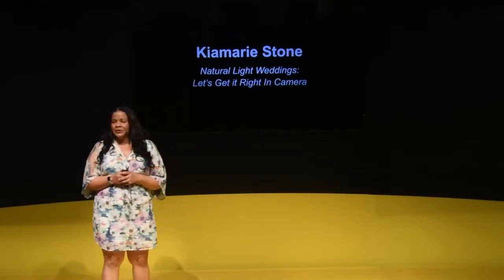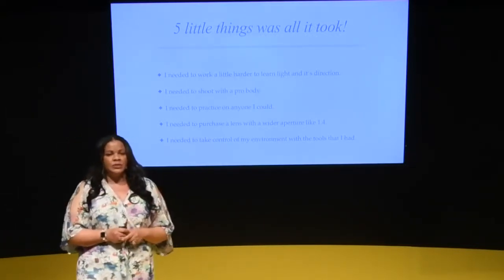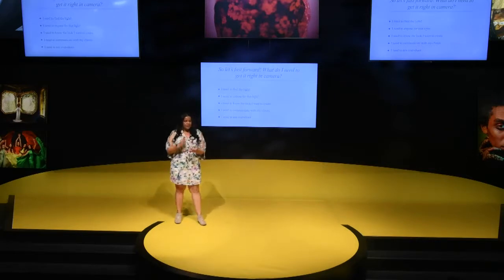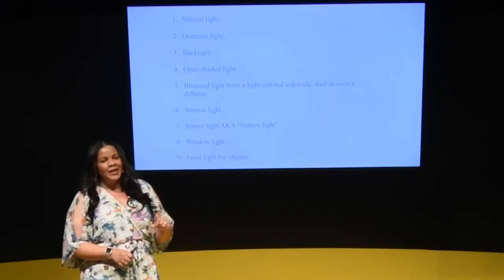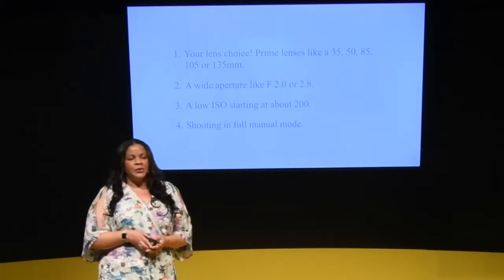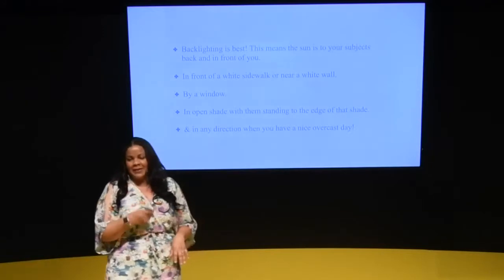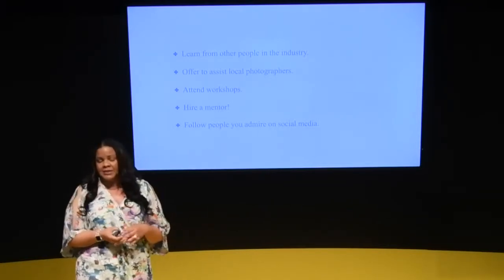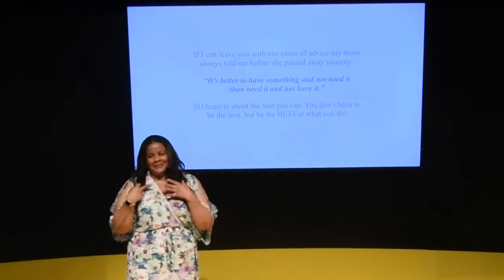Nikon Live at WPPI 2018: Kiamarie Stone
Watch as Kiamarie Stone talks about Natural Light Weddings: Let’s Get It Right in Camera in the Nikon Theater at WPPI 2018 in Las Vegas, NV. You can watch all presentations from WPPI 2018